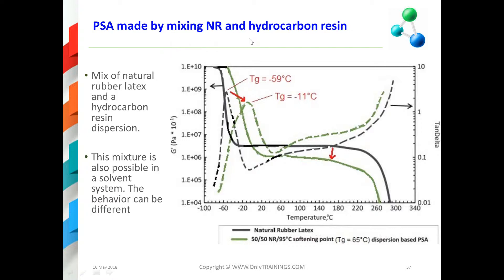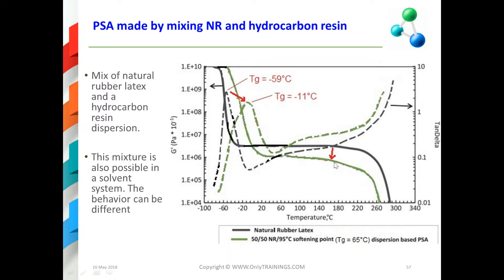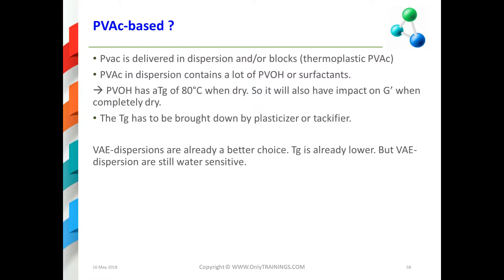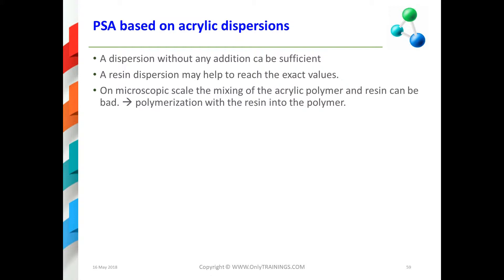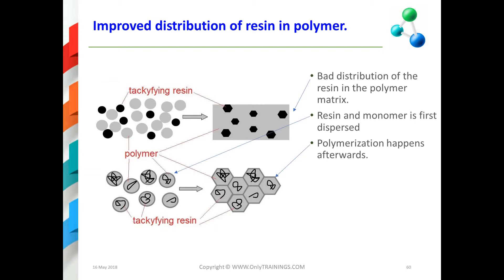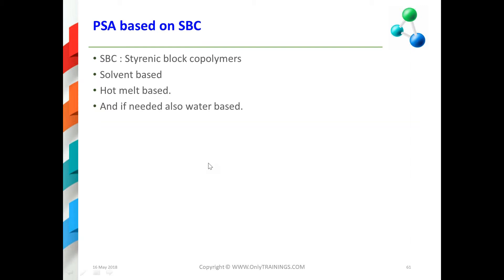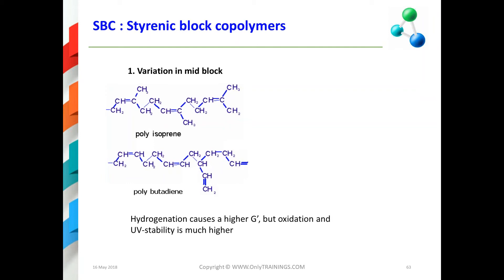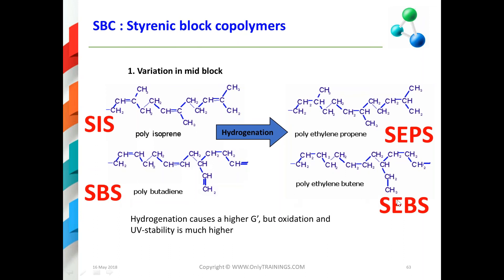Pressure Sensitive Adhesives (PSA) Formulation Optimization & Key Ingredients Selection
psa adhesive chemicalengineering onlytrainings Pressure Sensitive Adhesives (PSA) Formulation Optimization & Key Ingredients Selection